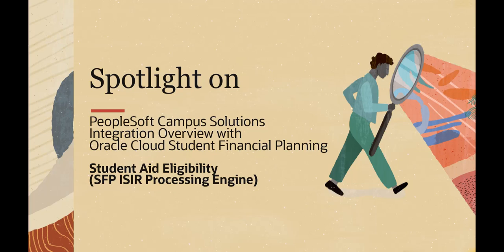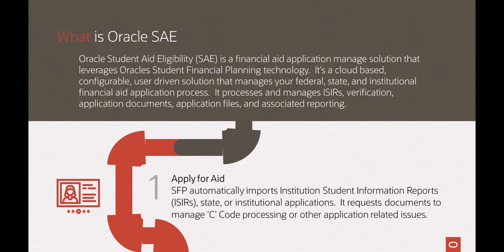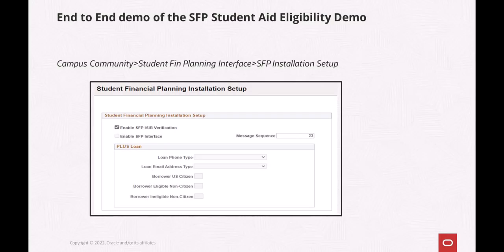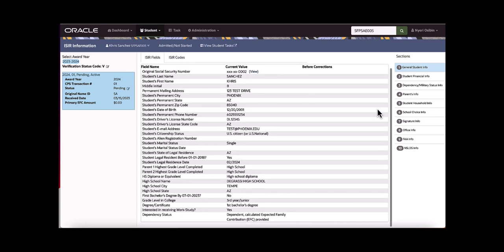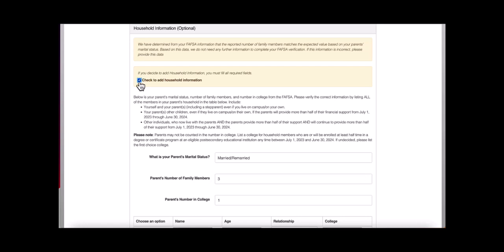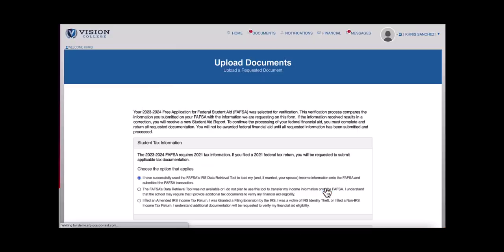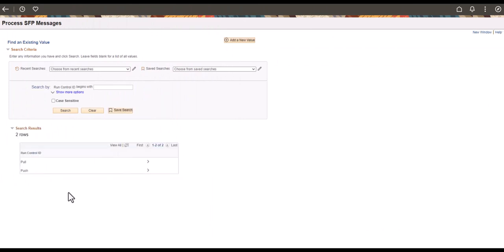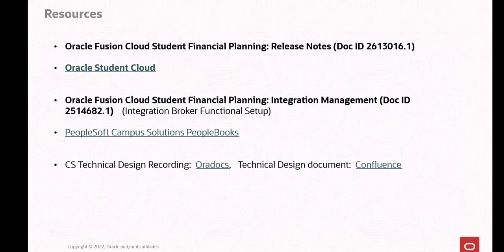Integration Overview with Oracle Student Financial Aid (SFA): Student Aid Eligibility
Campus Solutions continues to innovate and deliver transformative user experiences and innovative feature functionality that provide greater efficiency to your students, applicants and administrators.

The Student Aid Eligibility Integration video discusses the following topics:

00:00 Opening
00:24 Topics
01:46  CS FA Manual ISIR Processing
02:49  SFP’s Student Aid Eligibility Application
04:25 CS FA Business Continuity
05:14 CS/SFP Core Data Exchanges for ISIR Processing
05:41 Student Aid Eligibility Implementation Considerations
05:48 End to End Demo of CS/SFP Student Aid Eligibility
21:21 Resource List